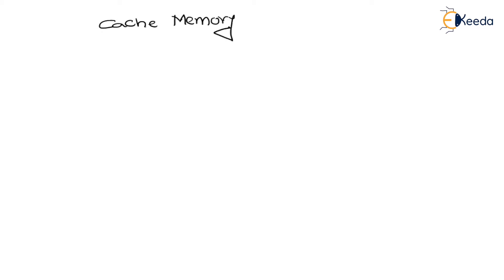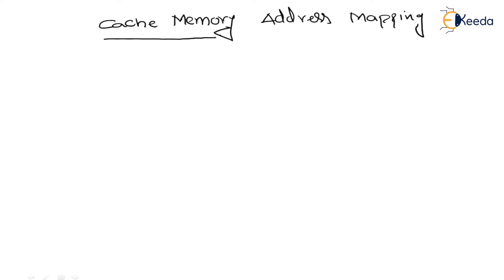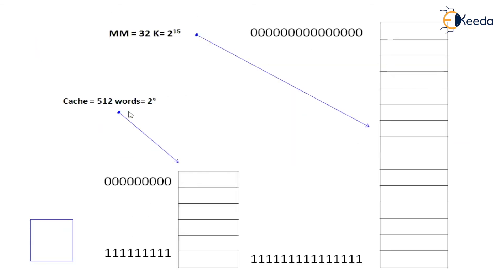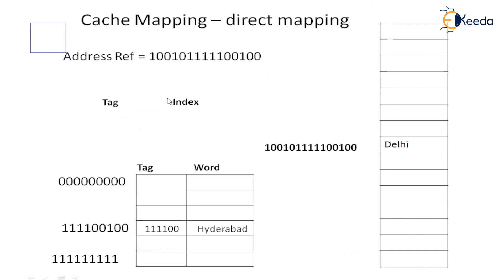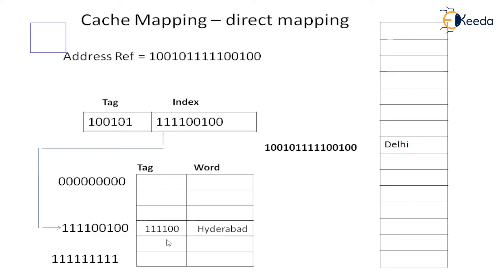Cache Address Mapping | Direct Mapping 1 | Memory | GATE | Computer Organisation & Architecture CSE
Welcome to our comprehensive tutorial on Cache Address Mapping, specifically focusing on Direct Mapping. This is the first video in our series dedicated to simplifying complex concepts related to Memory in Computer Organisation & Architecture for GATE CSE aspirants.

In this video, we delve into the intricacies of Direct Mapping in Cache Memory, a crucial topic for GATE CSE. We start by explaining the basic concept of Cache Address Mapping, followed by a detailed discussion on Direct Mapping. We use easy-to-understand language, practical examples, and clear diagrams to ensure you grasp these concepts thoroughly.

By the end of this video, you will have a solid understanding of:
1. What is Cache Address Mapping?
2. What is Direct Mapping?
3. How does Direct Mapping work in Cache Memory?
4. The advantages and disadvantages of Direct Mapping.

This video is part of our comprehensive series on Computer Organisation & Architecture for GATE CSE. So, whether you're a beginner just starting with this subject or an experienced learner looking to brush up your concepts for the GATE exam, this video will provide valuable insights.

Leave your questions or comments below, and we'll do our best to address them in upcoming videos.

Happy Learning!

✤ For More Such Classes Get Subscription Advantage:
👉 GATE Computer Organisation and Architecture (GATE Computer Science and Information Technology)

Happy Learning.